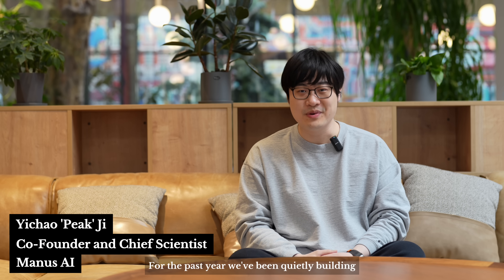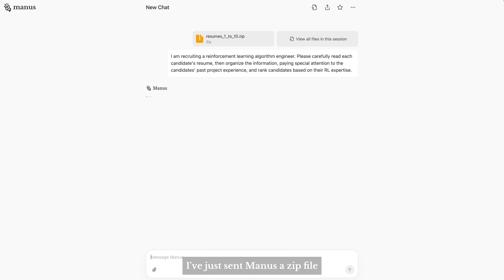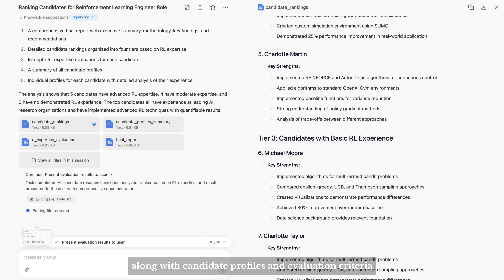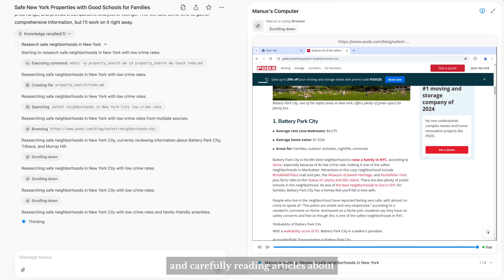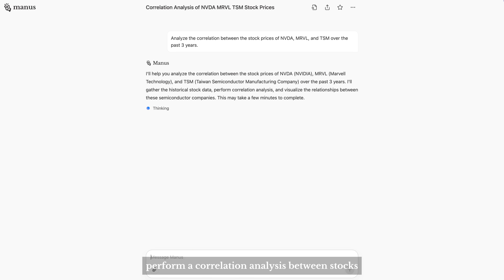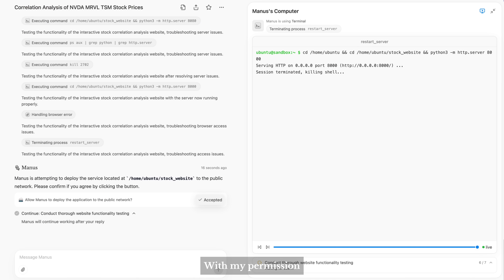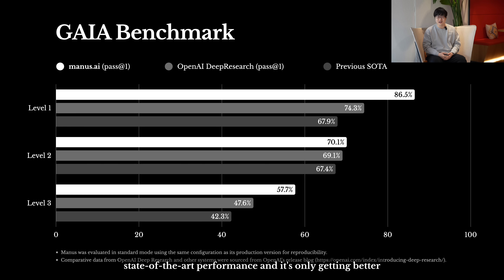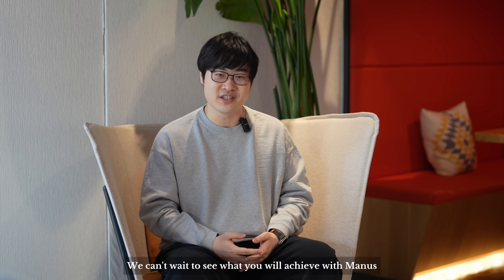Introducing Manus: The General AI Agent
Manus is a general AI agent that bridges minds and actions: it doesn't just think, it delivers results. Manus excels at various tasks in work and life, getting everything done while you rest.